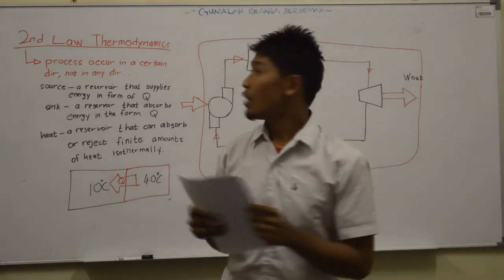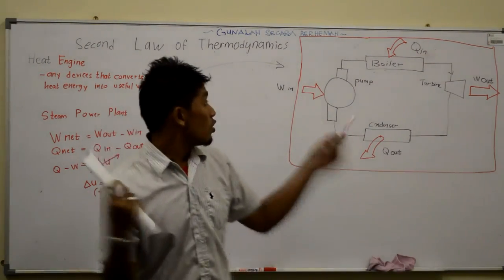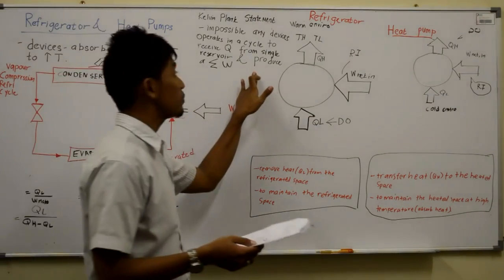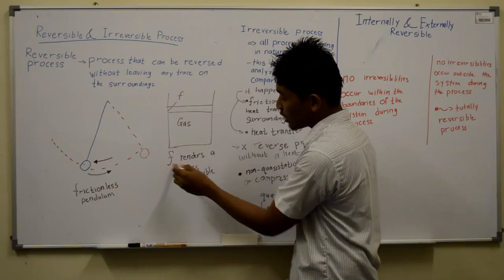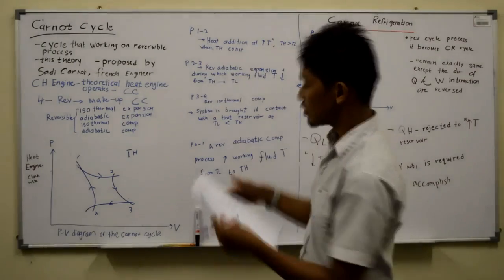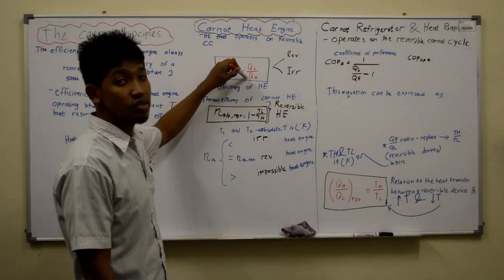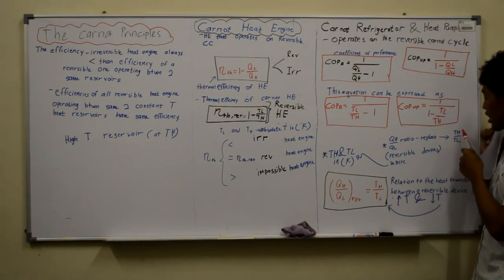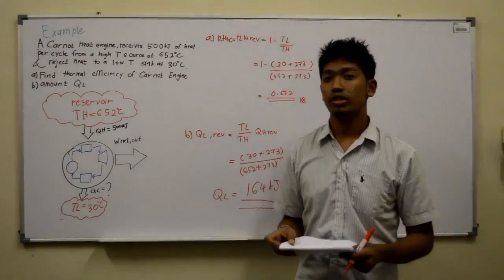MH11054 MUHAMAD SAIFUL AZRUL BIN HASSAN ( Second Law of Thermodynamics)